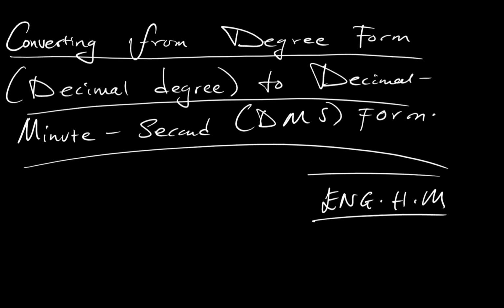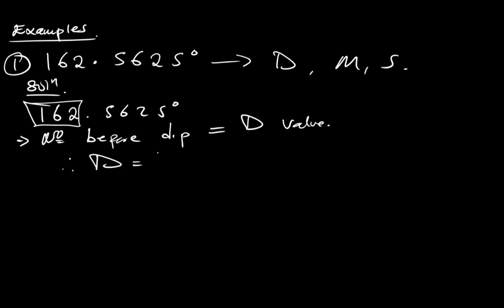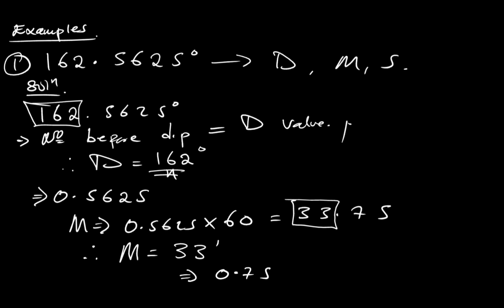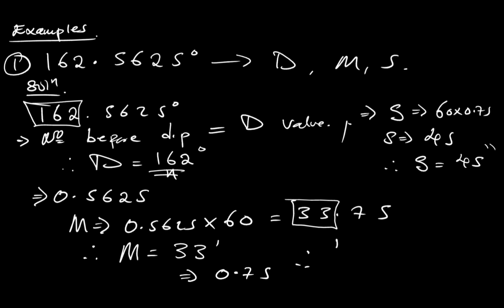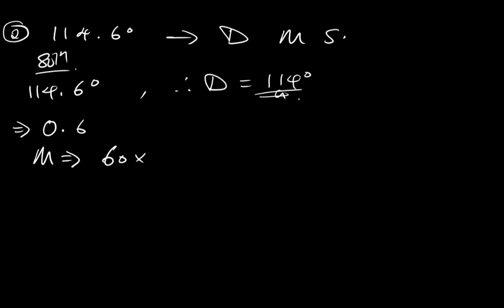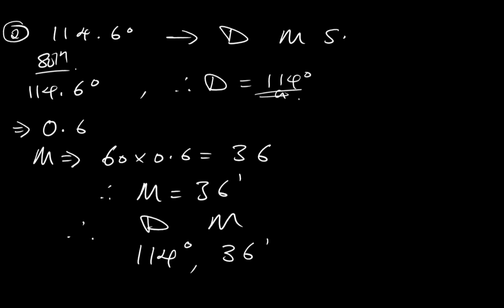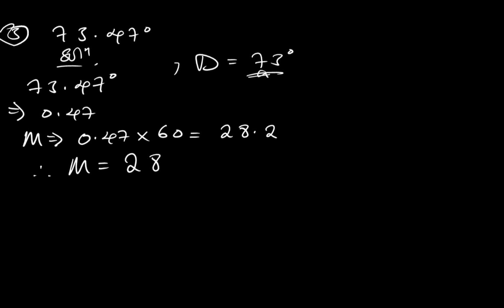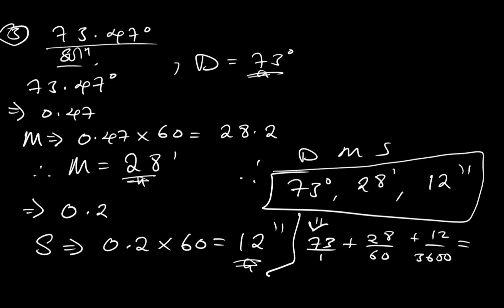CONVERTING A GIVEN MEASUREMENT FROM DECIMAL DEGREE TO DEGREE MINUTE SECOND FORM.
In this video, we'll guide you through a simple and straightforward process on how to convert a given measurement from Decimal Degree (DD) form to Degree Minute Second (DMS) form. If you've ever encountered geographical coordinates or angles represented as decimal values and wanted to express them in degrees, minutes, and seconds format, this tutorial is for you!

📍 What is DD and DMS? 🌐
Decimal Degree (DD) is a common way of expressing angles or coordinates as a single decimal number. However, in some situations, it can be beneficial to convert these values to Degree Minute Second (DMS) format, which represents an angle as degrees (°), minutes ('), and seconds (").

💡 Why Convert to Degree Minute Second? 📏
Degree Minute Second (DMS) form is often used in various applications and maps, especially for navigational purposes and when working with geographic coordinates. Converting from DD to DMS allows for a more user-friendly representation of coordinates in traditional degrees, minutes, and seconds format.

Our expert presenter will walk you through the conversion process with clear examples. You'll learn how to:

1️⃣ Identify the given Decimal Degree (DD) measurement, such as 37.7749°.
2️⃣ Separate the whole number (degrees) from the decimal part.
3️⃣ Convert the decimal part to minutes by multiplying it by 60.
4️⃣ Separate the whole number (minutes) from the decimal part to obtain seconds.
5️⃣ Convert the decimal part to seconds by multiplying it by 60.

🔢 Precision and Rounding 🔍
We'll also discuss how to handle precision and rounding when converting to Degree Minute Second (DMS) form to ensure accurate representation and prevent common errors.

📺 Watch Now and Master the Conversion! 📏
Don't let decimal degrees confuse you. Learn the easy and efficient way to convert them to Degree Minute Second form and unlock the power of traditional coordinate representation.

Let's make the world of geographical coordinates more accessible to everyone!

Let's dive into the exciting world of converting DD to DMS. See you in the video! 🌐🗺️